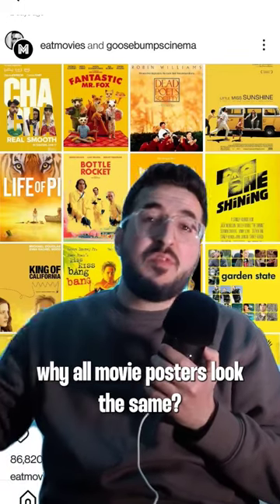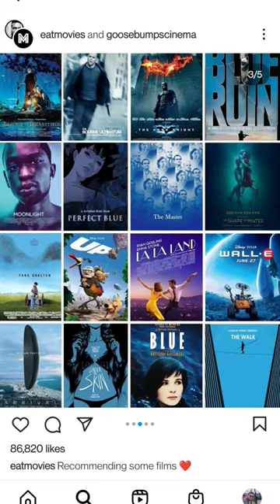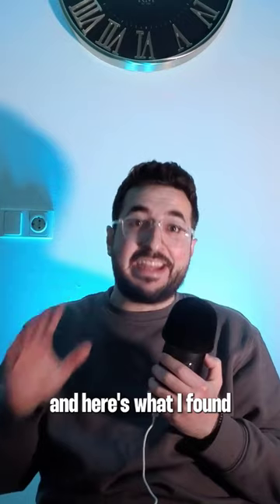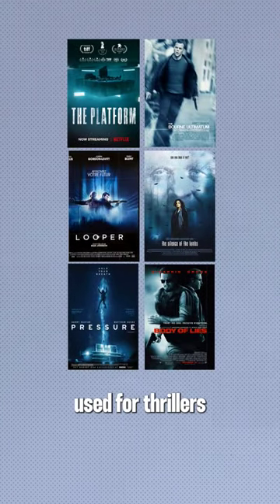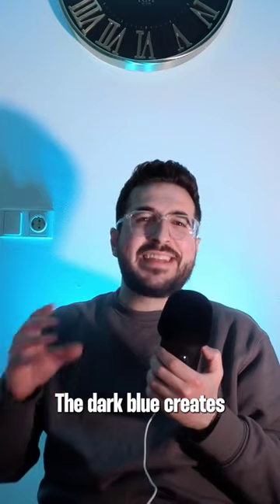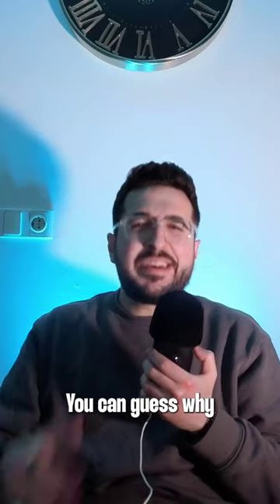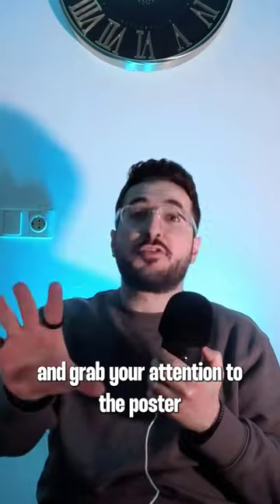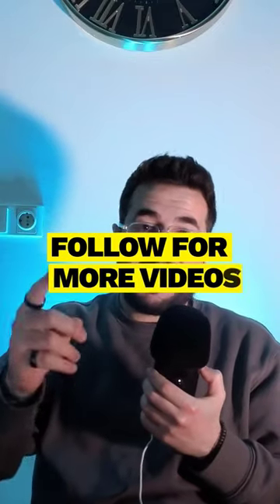Why most movie posters look the same